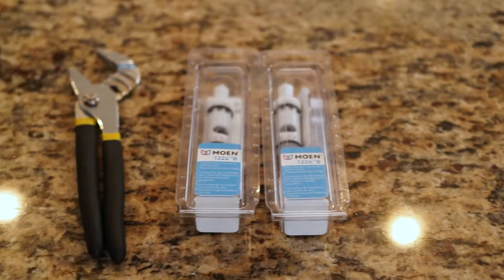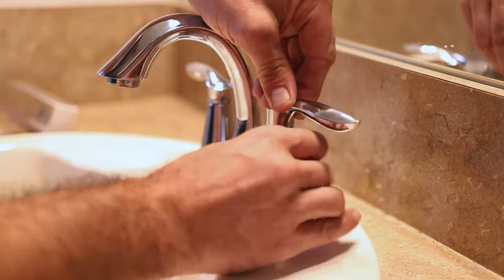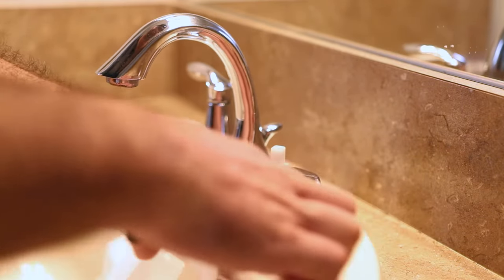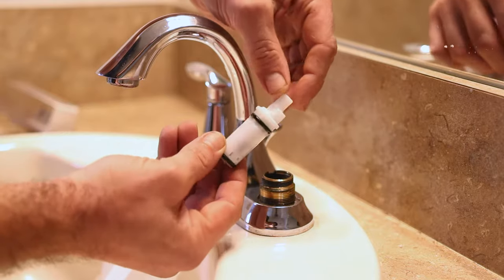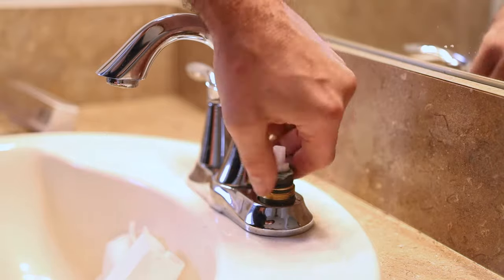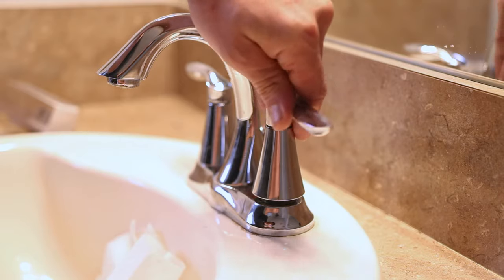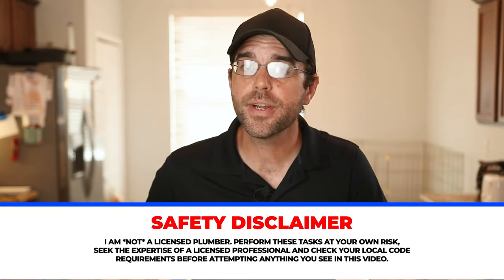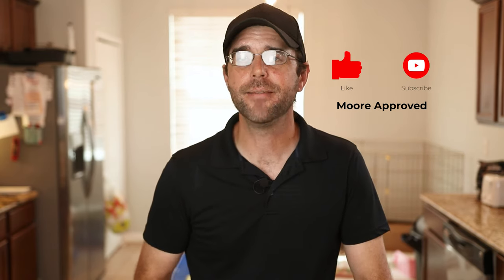Fix a Leaky Bathroom Faucet | Replace Faucet Cartridge | Quick & Easy Home Repair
Fix that leaky bathroom faucet by changing out the old cartridge for a new one. We'll be demonstrating on a Moen brand faucet, it should only take a few minutes, a pair of pliers, and maybe a couple paper towels on hand in case of drips.
Note: this how-to video applies only to the United States
*I am not a licensed plumber. Perform these tasks at your own risk, seek the expertise of a licensed professional and check your local code requirements before attempting anything you see in this video.*

Moen 2-Handle Replacement Cartridge (fits most 2-handle kitchen and bath faucets + shower/tub faucets) part 1224B
Home Depot
Ace Hardware

Basic 7-Piece Pliers Set

How to Replace & Install Bathroom Sink Faucets | Easy DIY Home Upgrade

*RYOBI power tools from Home Depot*

All content provided on Moore Approved channel/social media platforms is for informational/entertainment purposes only. The owner of Moore Approved makes no representations as to the accuracy or completeness of any information on this site or found by following any link on this site.
The owner of Moore Approved will not be liable for any errors or omissions in this information nor for the availability of this information. The owner will not be liable for any losses, injuries, or damages from the display or use of this information.